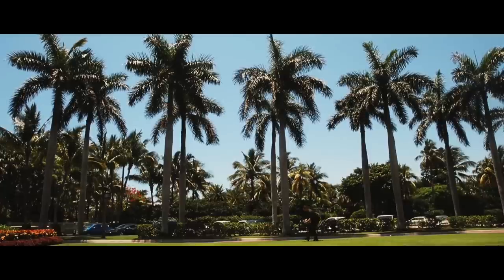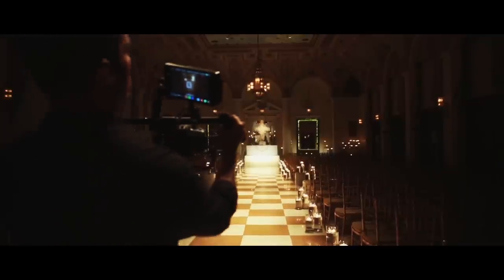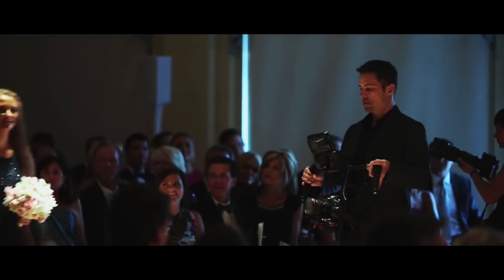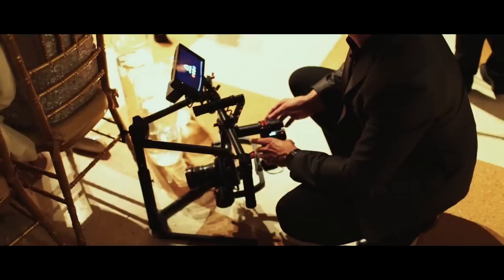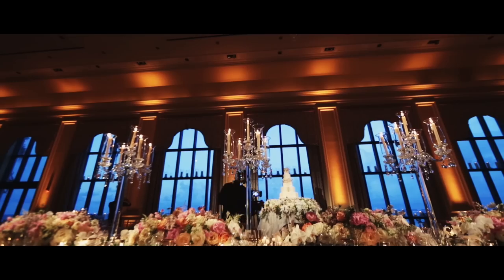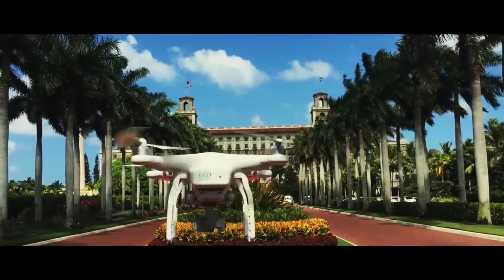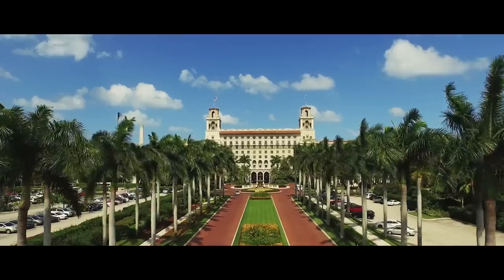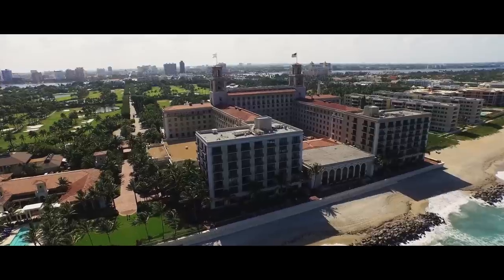DJI - Ray Roman Weddings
Discover how the Ronin-M and the Phantom 3 can help create truly cinematic wedding videos from none other than award winning cinematographer and wedding film maker to the stars himself, Ray Roman.